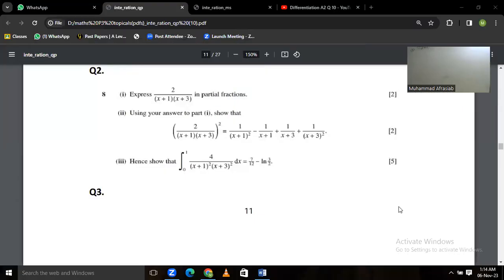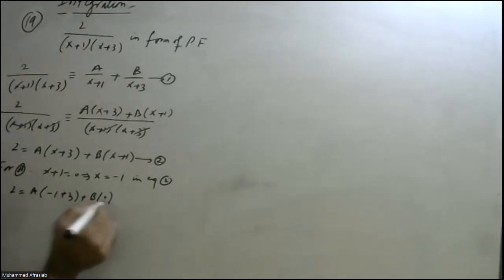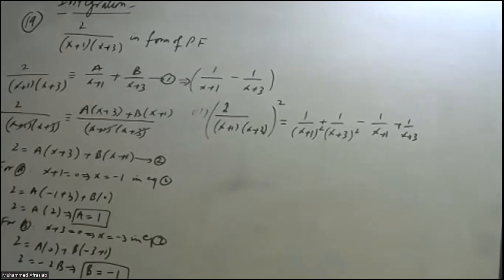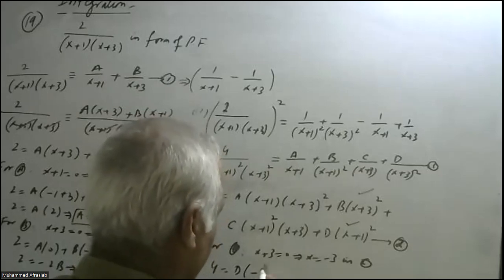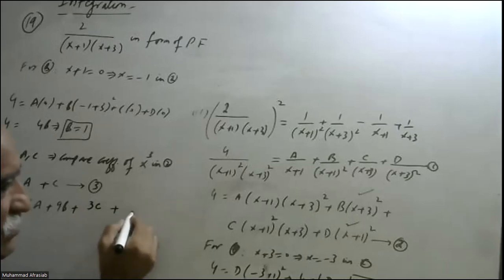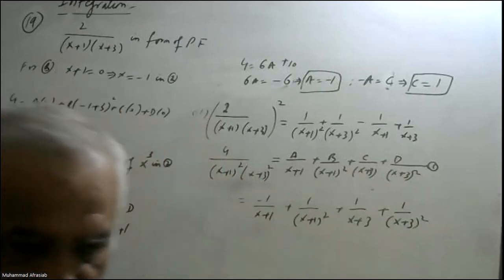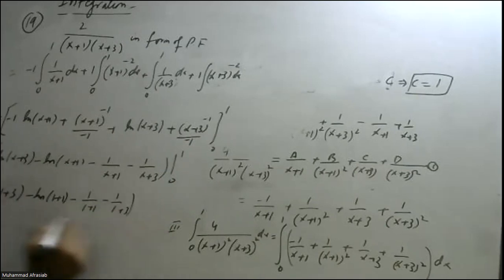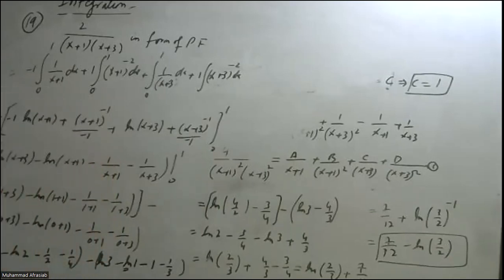Integration A2 P3 Q=19